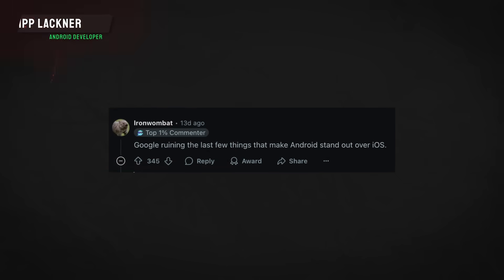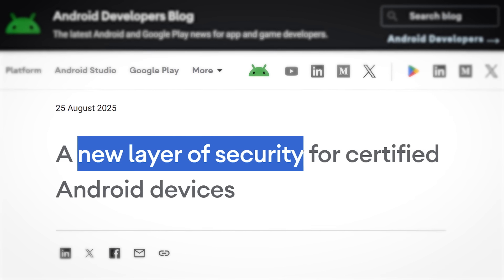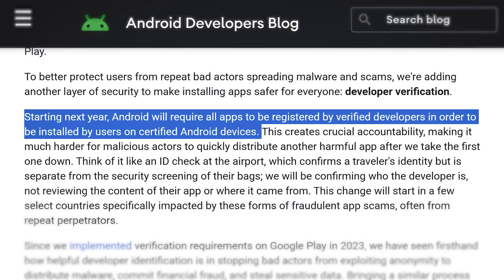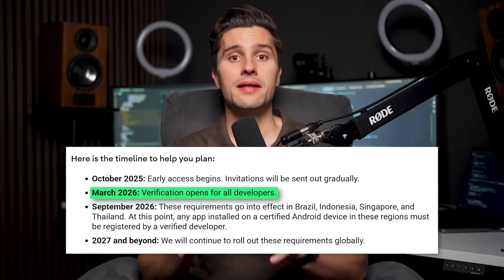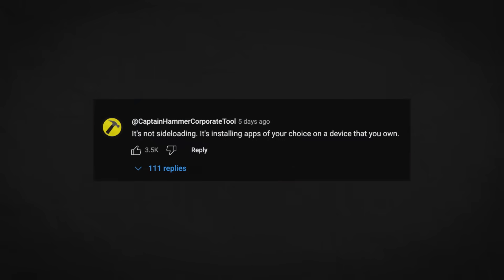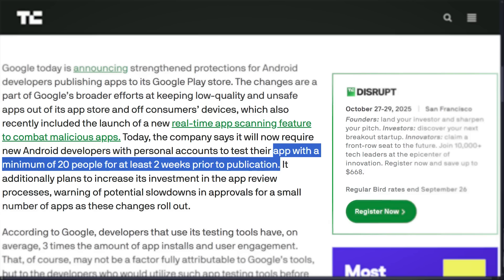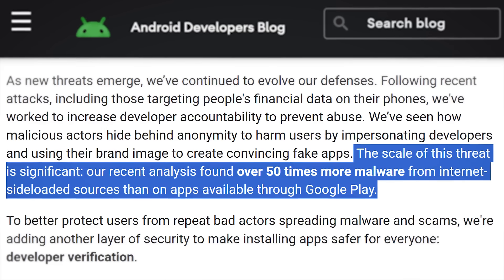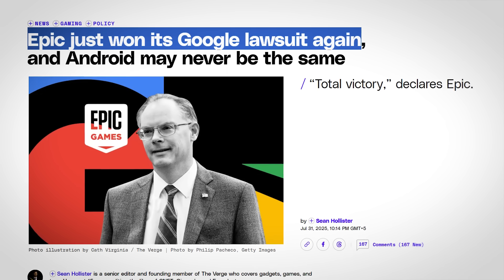Is Google going even more downhill with Android? - No more side-loading of Android apps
In this video, I'll share the recent news about Google forbidding side-loading of Android apps in future as well as my own thoughts about it.